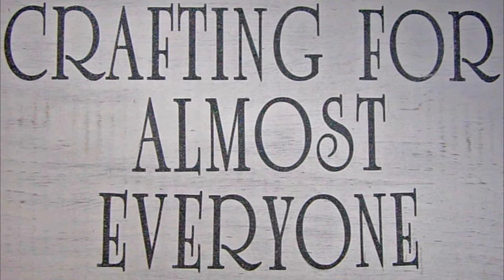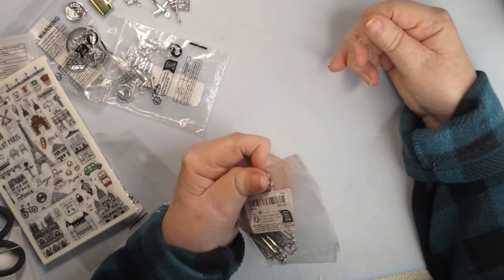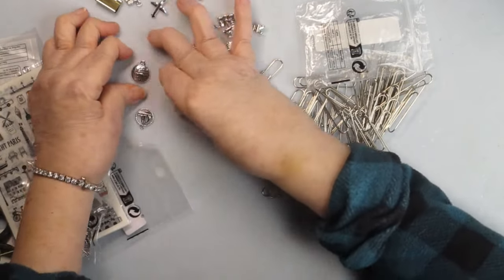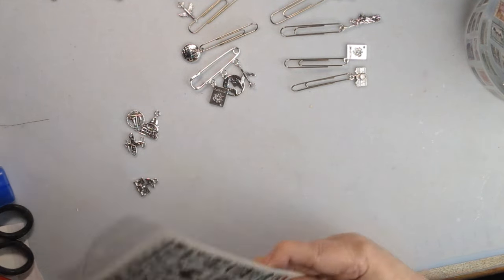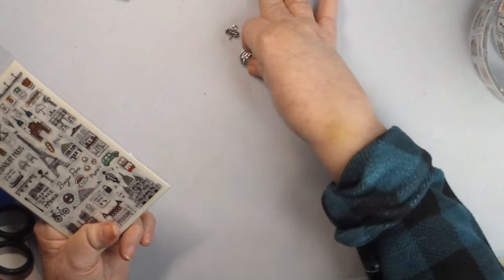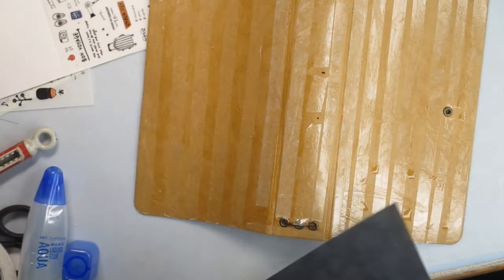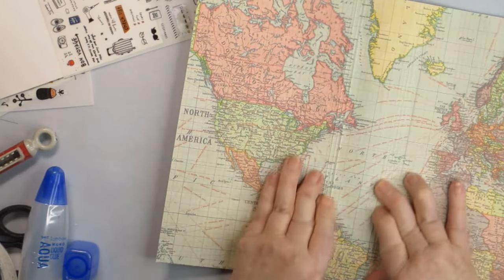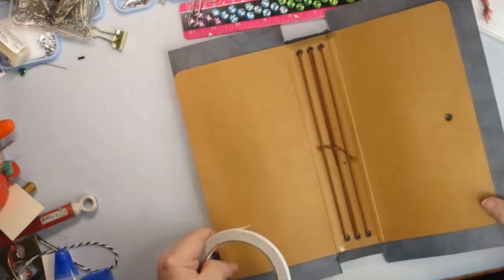Travel Journal DIY Embellishment Charms, Pt. 1 Cover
Below you'll find complete instructions on how to make this travel journal as well as links to the products used in making it.

We're going on a two week cruise to celebrate me walking again and I wanted to make a special travel journal to commemorate the trip.  I bought a Fuji Instant Camera that instantly produces small photos that will fit perfectly in this journal, here's a link to one.

Before I covered the journal, I put each of the charms I bought on their own paper clips so when we spend a day in Paris, I can put the Eifel Tower charm paper clip on the page where I discuss that day.
I bought the ship charms for the 6 days we're at sea so we can put a ship charm on each day's page for the days at sea.

To cover the outside journal cover, I cut the bottom of the world map page off at 10 1/2" and left the 12" width.  I scored the paper on the 12" length at 5 1/8, 5 1/4" and 6 3/4 and 6 7/8".  I poked holes for the pin on the spine   I used my pokey tool, and poked two holes in the center of the spine to accommodate the pin.  I had to make them a lot bigger so I could push the pin through the holes.
 I added tear tape and wet glue. Tombow Mono Aqua glue, to the journal cover, then centered the paper on the spine and attached the paper making sure I had enough paper on the bottom and top.  On one side, I didn't have extra paper, but I'm going to use metal covers for the corners and will use paper on the inside to the edges.
  The excess paper at the top and bottom of the journal, I glued to the inside, but the paper that covers the spine needs to be trimmed so it doesn't cover the elastic strings inside, so I snipped at my score lines up to the journal and then trimmed off the excess and laid tear tape beneath the eyelets that the elastic comes through then lay the paper over the tear tape and make sure it's well adhered.  You'll do this at the top and bottom of the spine.  Then you'll want to glue down the paper that overlaps the sides, top and bottom, and at each corner, trim off on an angle the excess paper so when you fold both pieces down, there isn't a lot of paper you don't need.  If you cut off too much like I did, add a little piece of paper under the two papers and glue it in place underneath.

I took the elastic strap out of the front of the journal, you definitely need to do this, and if I didn't mention it in this video, you'll want to poke a hole through the paper in that hole once you've covered the front, but BEFORE you cover the inside of the journal with paper, otherwise you'll lose track of where that hole is.

I'll be putting up the rest of the videos this week.

If you want to make your own journals here are some options for you that don't require sewing.

Instagram: crafting for almost everyone
Google+: crafting for almost everyone
Facebook: crafting for almost everyone